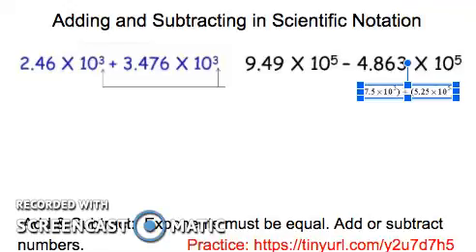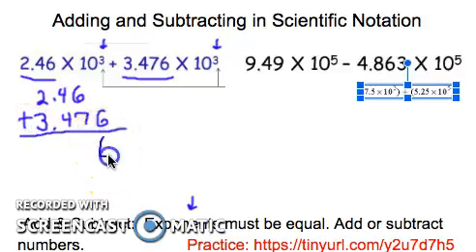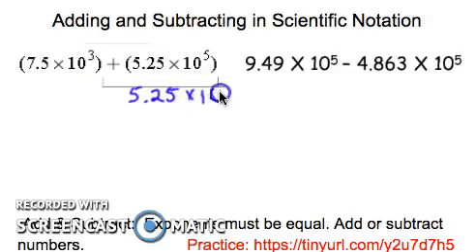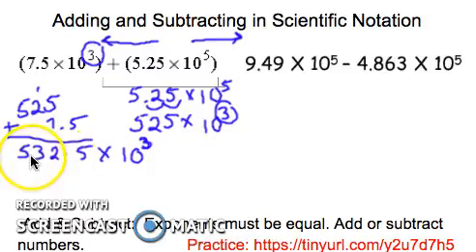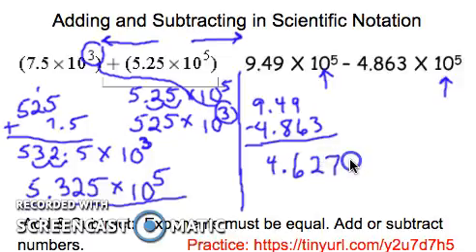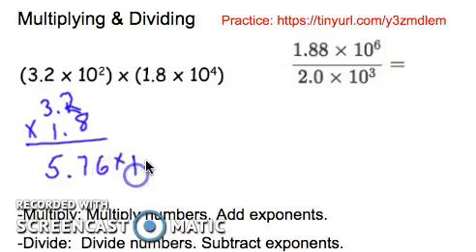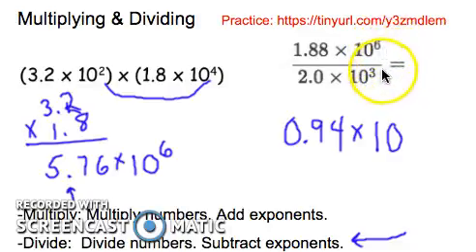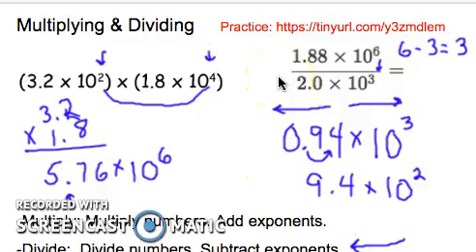Old CHS PS.6 Working with Scientific Notation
A video on working with scientific notation.